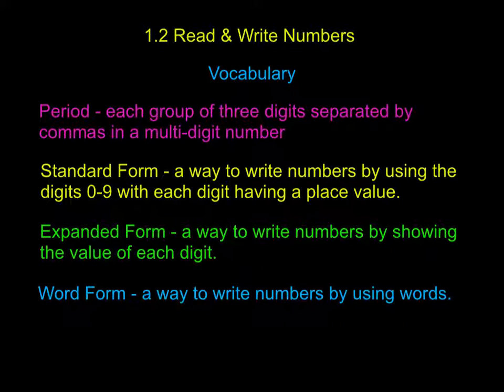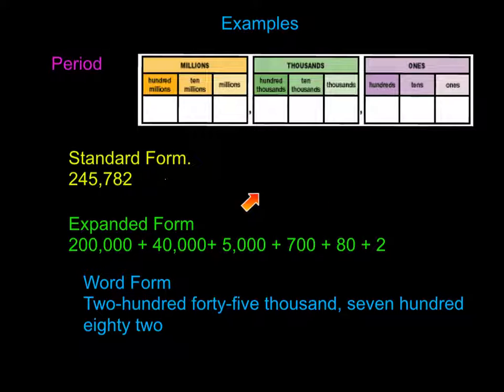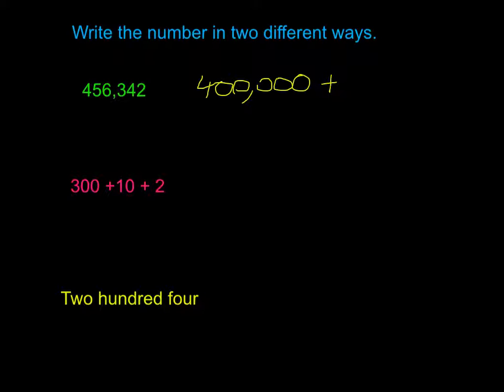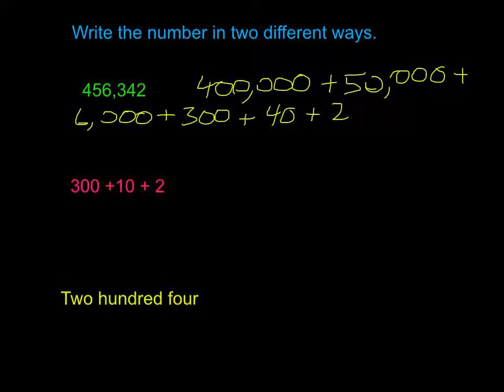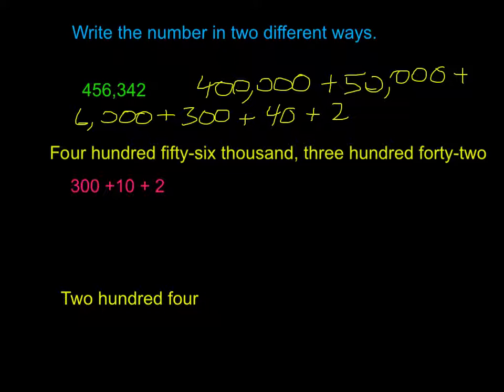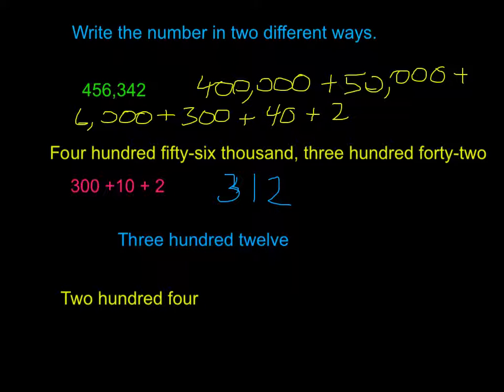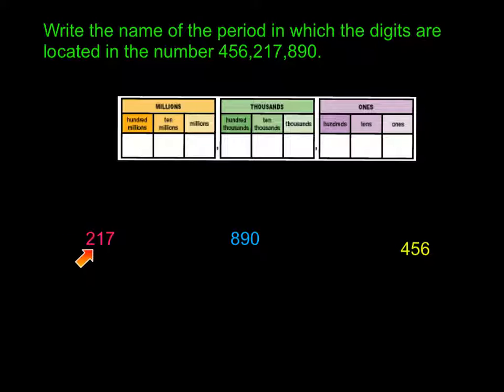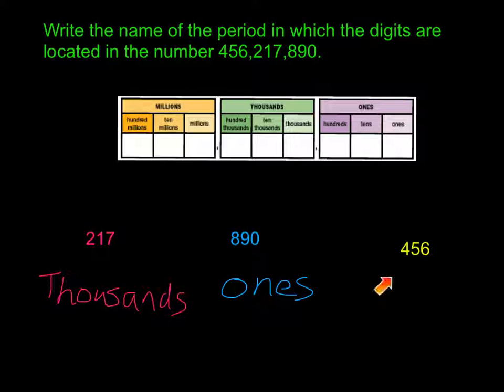1.2 Read & Write Numbers